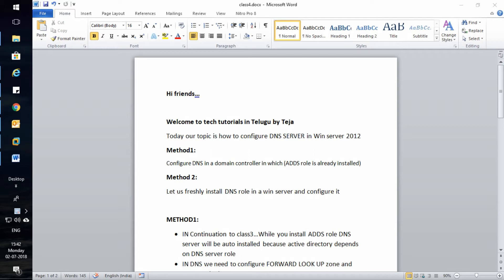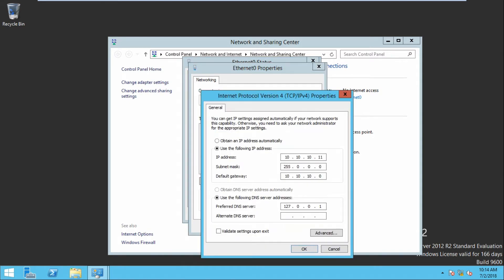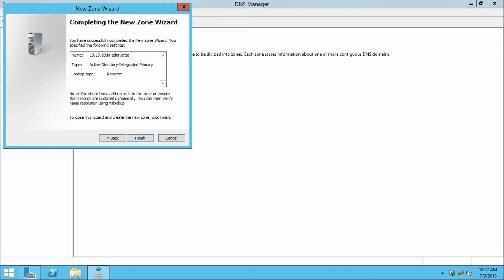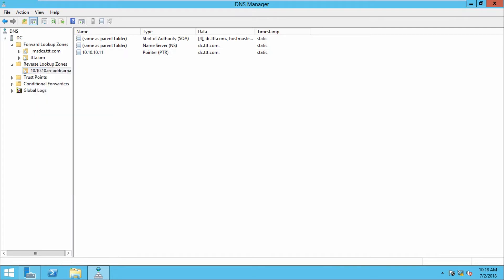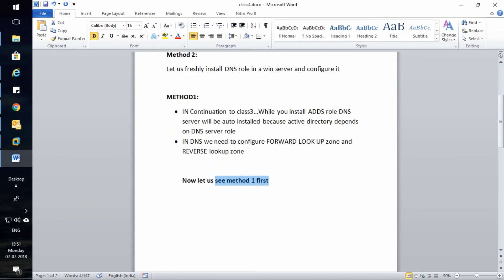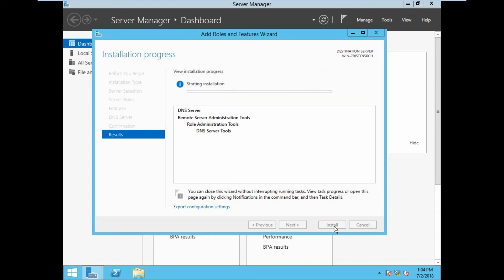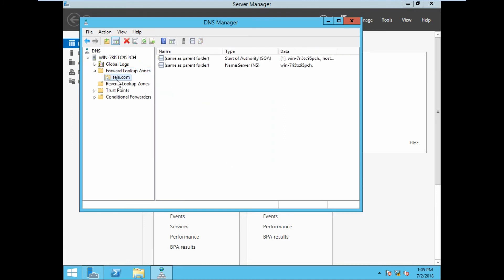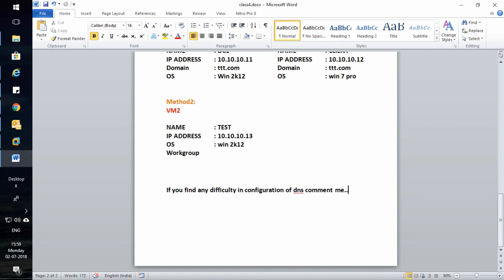Class 4 _Installing and Configuring DNS in Windows Server 2012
Continuation to class3
This vidoe explains how to configure DNS SERVER in Win server 2012 R2
Method1:
Configure DNS in a domain controller in which (ADDS role is already installed)
Method 2:
Let us freshly install DNS role in a win server and configure it